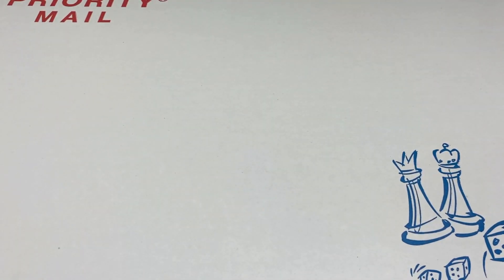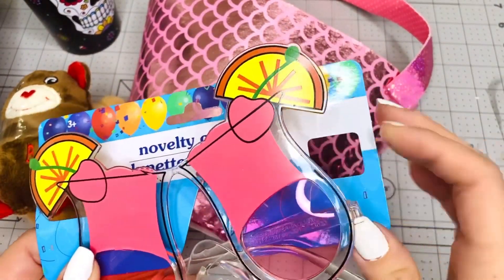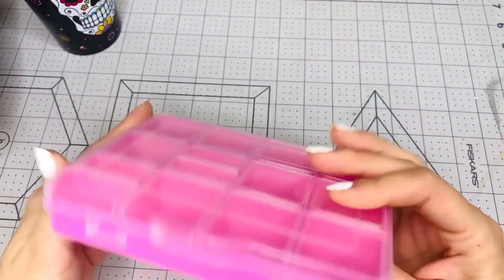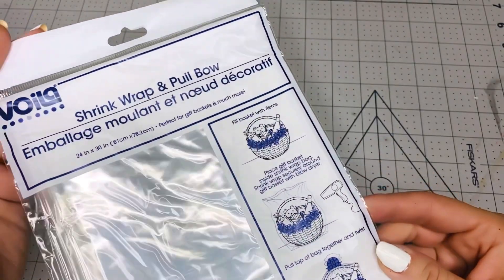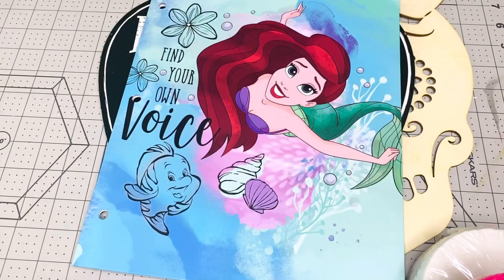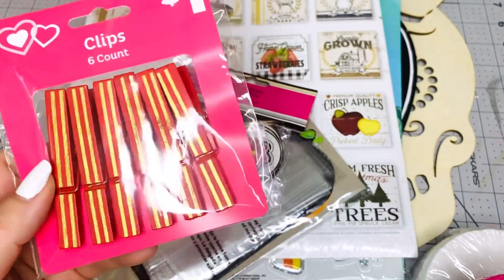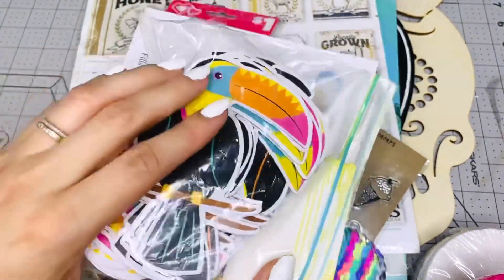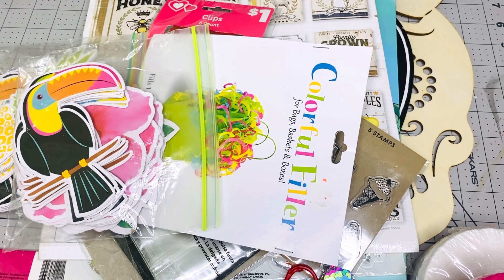😱 GIVEAWAY TIME !!! giveaway - For Subscribers Only! 🤩 May 20, 2021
Hi everybody!

I said I wanted to give back to my youtube family this year and I’m trying to do that as much as I can bringing giveaways to you very often the past few weeks.

WINNER will be picked on 5/26 via youtube random comment picker !!!

Rules are:
18 yrs +
Follow instructions given

Thanks a lot and have a great day!
Kathy 💕